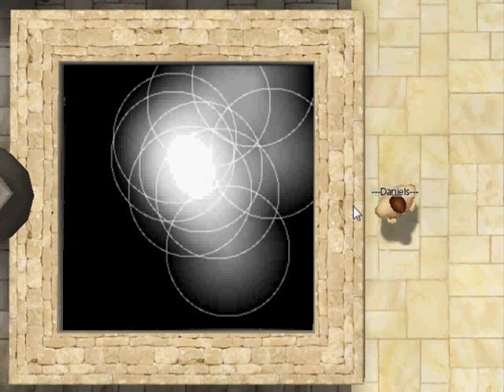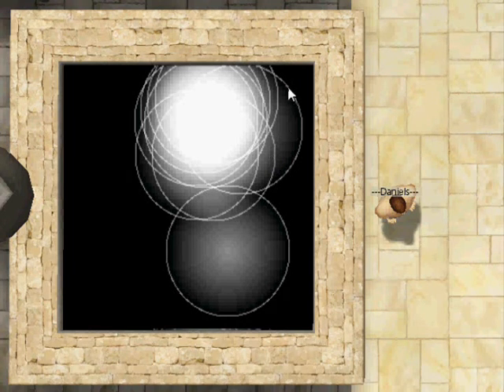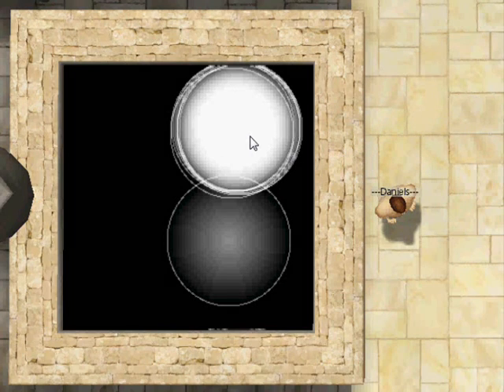A Tale in the Desert Guide to Alloy - Part 1 of 2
A guide to making alloy in a reactory for the MMORPG A Tale in the Desert.